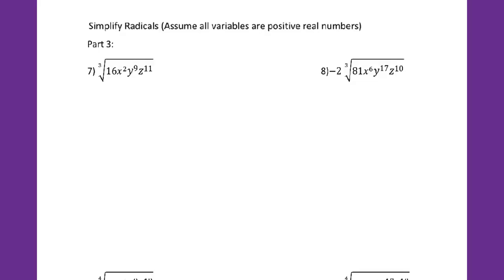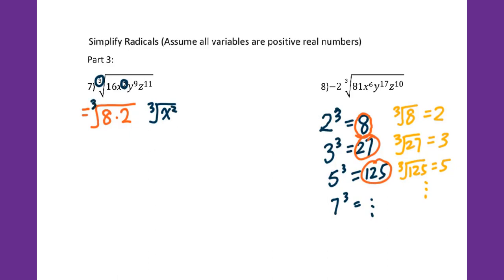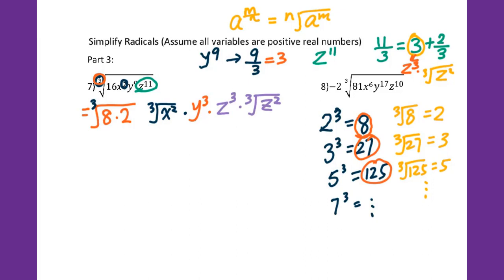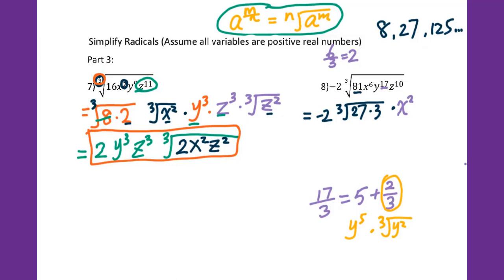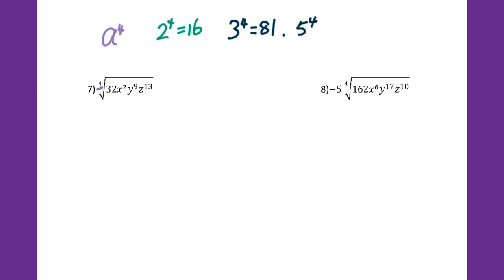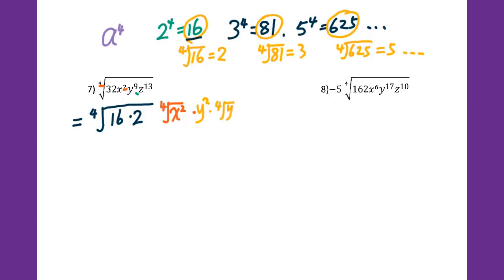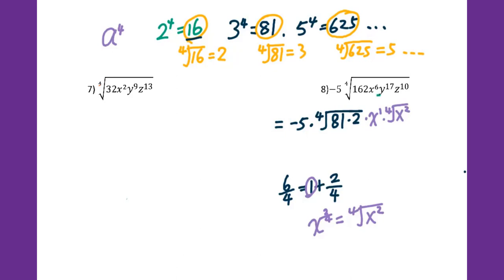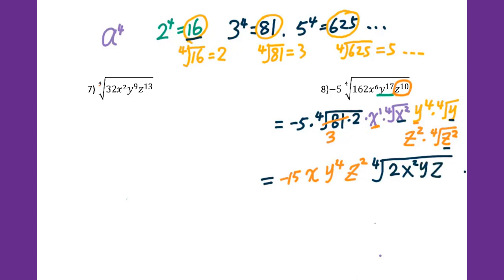Simplify Higher Order Roots (with Variables)